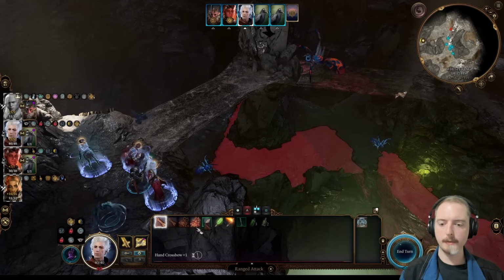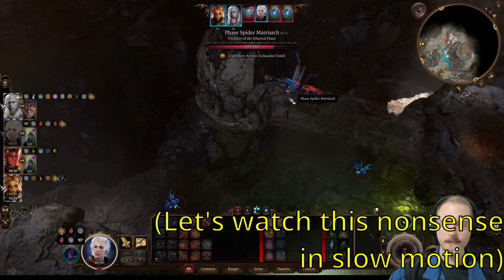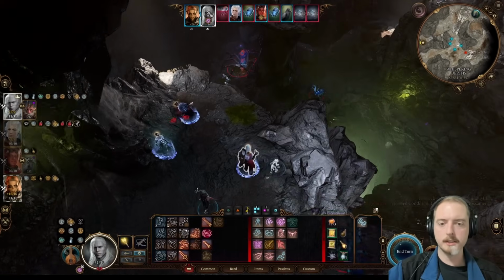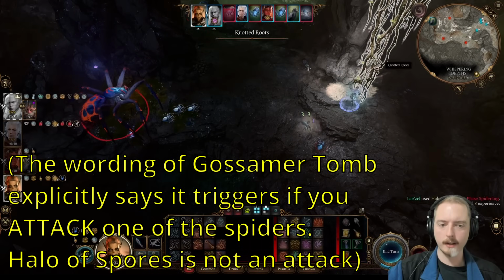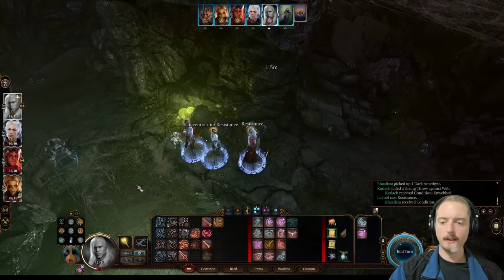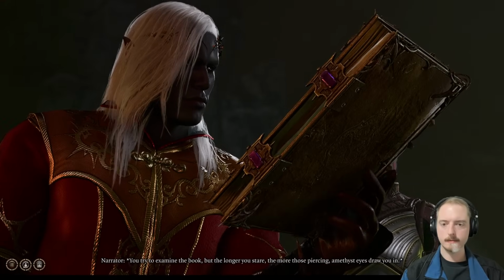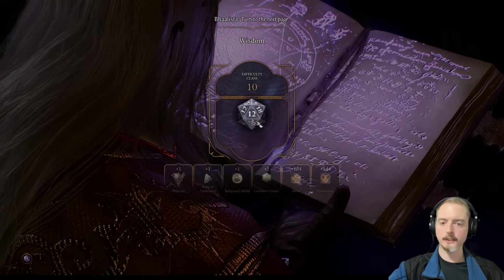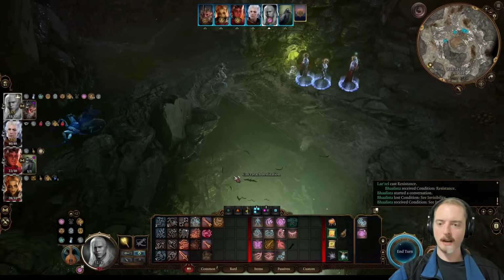Can I Beat Baldurs Gate 3 [Honor Mode] with these 9 restrictions? | Ep 13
Episode 13

The Nine Hells Run Challenge:
1) Honor Difficulty
2) No long rests that restore anything (Also no restoration pods, re-speccing to restore spells, long rest potions, etc. Doing a rest for purely story advancement is fine, as long as it doesn't actually restore any hitpoints, spell slots, or other resources. Likewise re-speccing is ok as long as you waste an appropriate number of spell slots and hitpoints afterward so that you haven't gained anything)
3) No heal potions for the party (And no Elixir of Half-Elven Healing or other potions that act like super healing potions)
4) Fight every enemy, the hard way! (Resolve every encounter with combat, seek out and fight every available enemy in every area. No using dialogue options to divide-and-conquer enemy forces and turn them against each other, fight the hardest possible groupings of enemies together
5) No reviving dead party members
6) Camp party members don't help (No having party members in camp cast heal spells or buffs or things like that)
7) No cheese/exploits (For example, no carrying barrels around from room to room, no abusing stealth mode for endless free hits with the enemy being totally unable to respond)
8) No wrong class/level scrolls (Can't cast from a scroll unless it's on your class spell list, and you have a spell slot of appropriate level, like in 5E)
9) No save-scumming

0:00 Prepping and Strategizing
4:45 Surprisingly, no Surprise